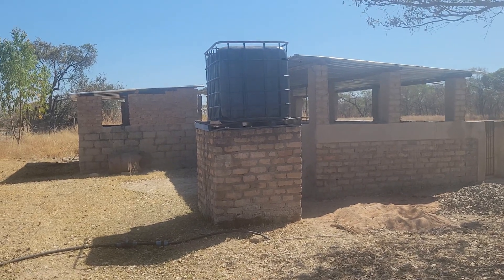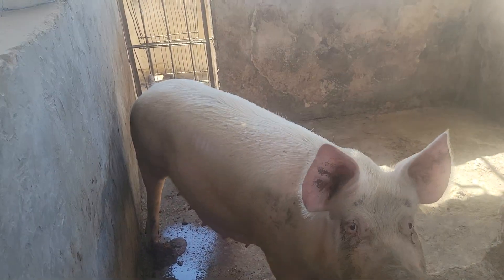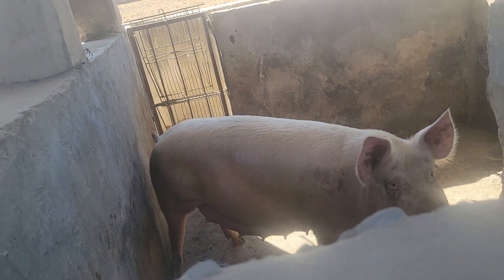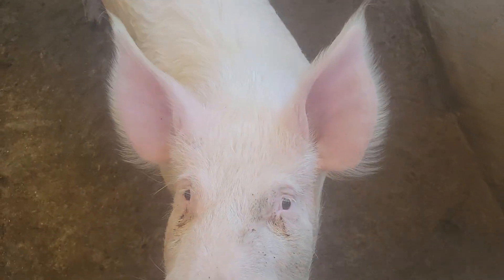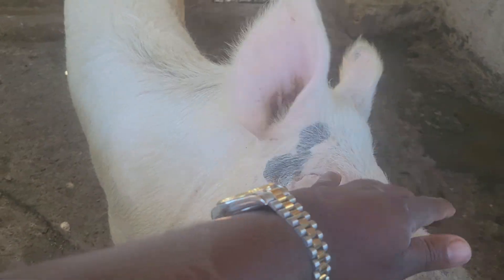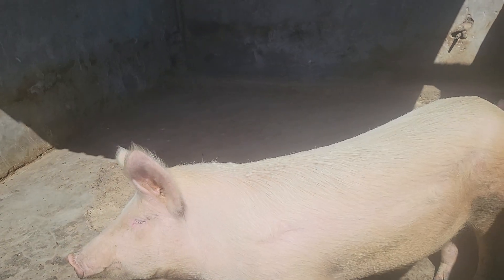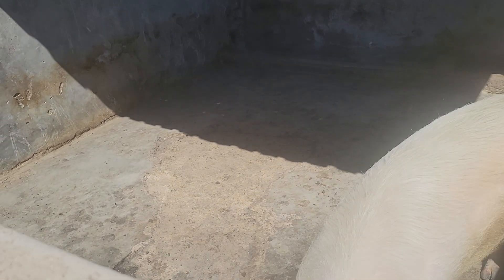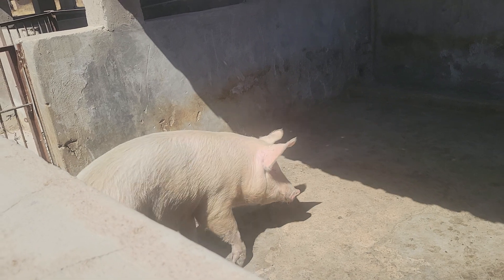How to raise Large White Pigs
We have changed our pig breeds. we used to have Duroc breed pigs and we saw it as a challenges and the good in that breed, we have moved